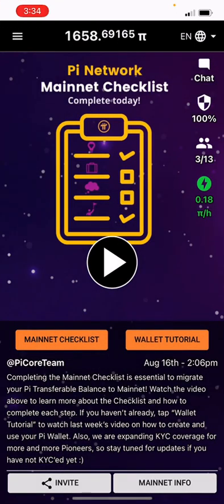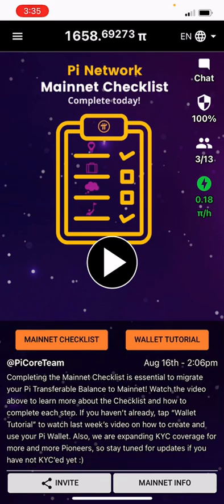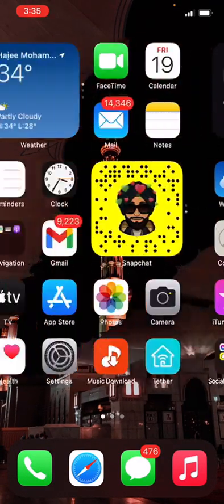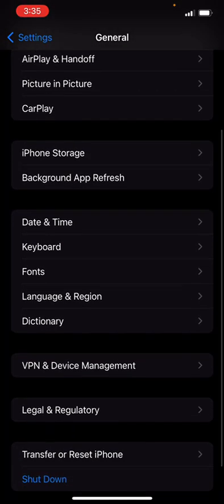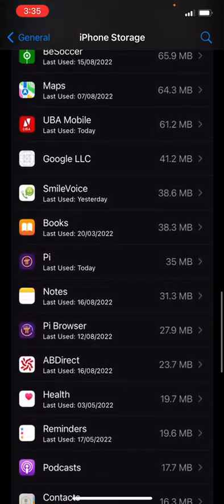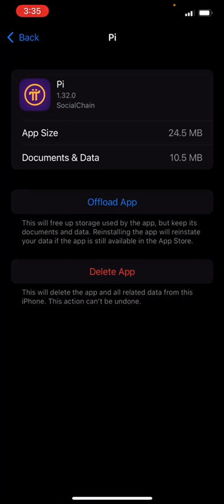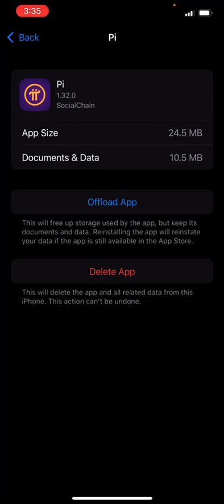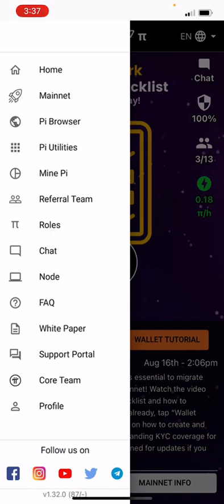How To Fix Your Pi-Network Not Working Both Android And Iphone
IF YOUR PI NETWORK STOP WORKING,WHEN YOU CLICK MINING BUT NOT MOVING,SO HERE YOU GO.
STEP BY STEP TO SOLVE THE PROBLEM.
Please don't forget to.